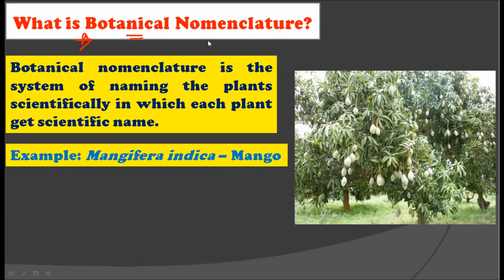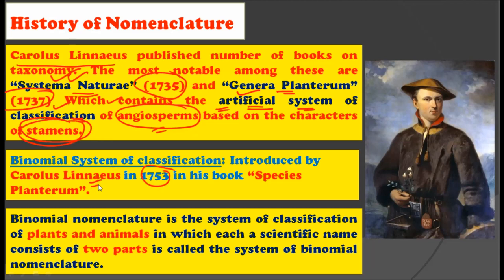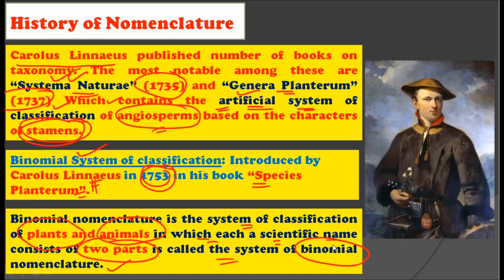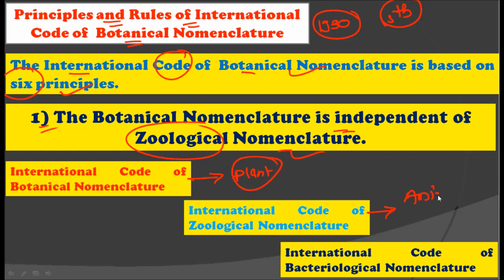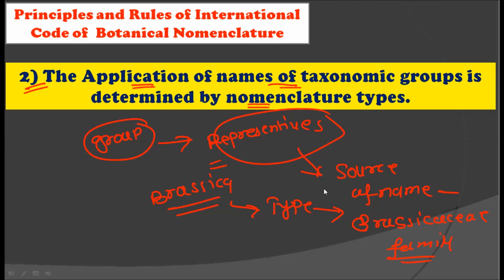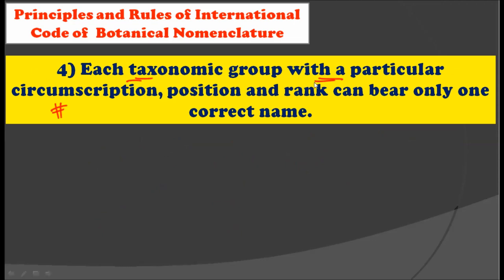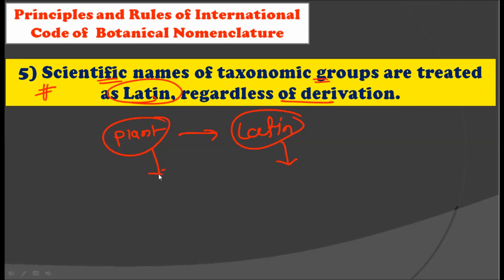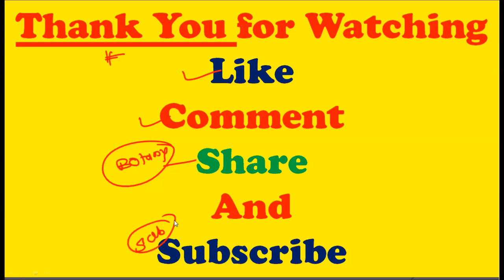International Code for Botanical Nomenclature II ICBN II Plant Nomenclature II Botany optional Video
What is Botanical Nomenclature?
Botanical nomenclature is the system of naming the plants scientifically in which each plant get scientific name. Example: Mangifera indica – Mango

History of Nomenclature: Carolus Linnaeus published number of books on taxonomy. The most notable among these are “Systema Naturae” (1735) and “Genera Planterum” (1737) Which contains the artificial system of classification of angiosperms based on the characters of stamens. Binomial System of classification: Introduced by Carolus Linnaeus in 1753 in his book “Species Planterum”.  Binomial nomenclature is the system of classification of plants and animals in which each a scientific name consists of two parts is called the system of binomial nomenclature.
History of ICBN: In many literature the 1867 Paris Congress has been treated as 1st International Botanical Congress and 1867 ‘Code’ (Candolle's 'laws') as the 1st Code, whereas in some others the 1900 Paris Congress is treated as 1st IBC and 1906 Vienna 'Code' is treated as 1st ‘Code'. The world wide rules and regulation of Botanical Nomenclature was arrived at 5th International Botanical Congress held at Cambridge in 1930. This Code is called International Code of Botanical Nomenclature.

Principles and Rules of International Code of  Botanical Nomenclature: The International Code of  Botanical Nomenclature is based on six principles.
1) The Botanical Nomenclature is independent of Zoological Nomenclature.
2) The Application of names of taxonomic groups is determined by nomenclature types.
3) The nomenclature of taxonomic group is based upon the priority of publication.
4) Each taxonomic group with a particular circumscription, position and rank can bear only one correct name.
5) Scientific names of taxonomic groups are treated as Latin, regardless of derivation.
6) Rules of nomenclature are Retroactive, unless expressly limited.

11th and 12th Biology Subject Examinations

And
To
Botany optional channel for upsc examination